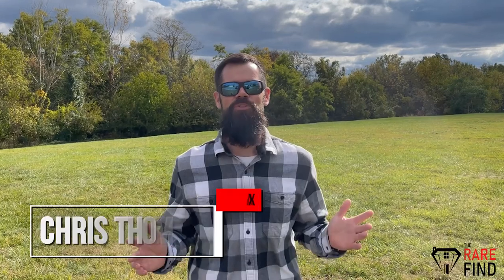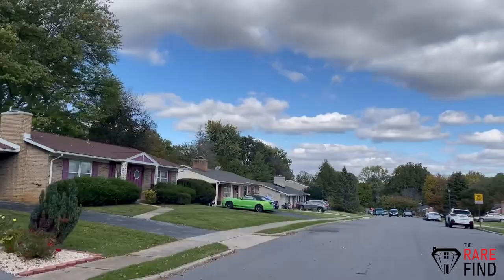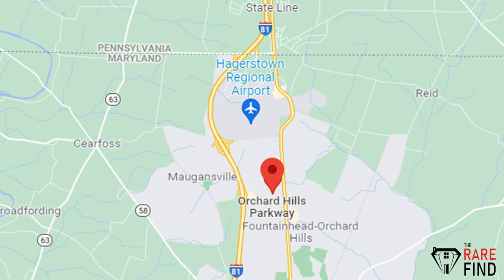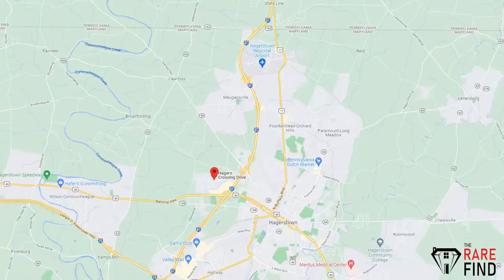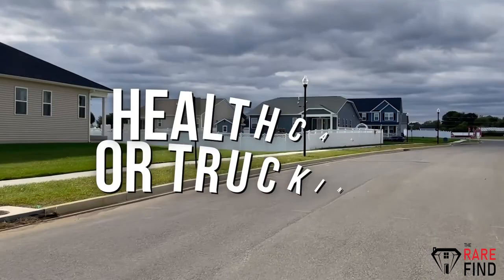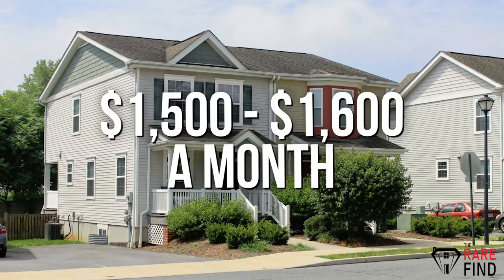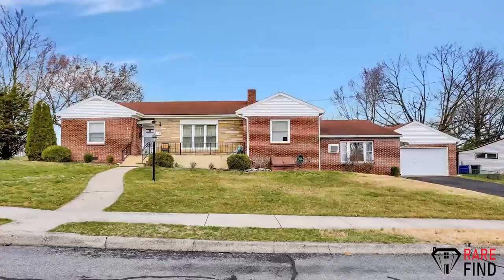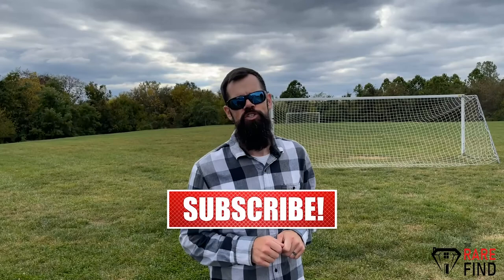3 Hagerstown Maryland Neighborhoods To Live In!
Are you looking for affordable living in Maryland and want to settle in the best area? In this episode of The Rare Find, I’m going to tell you all about Hagerstown, Maryland, a great city that offers everything you could want at a great price. We’ll look at three of the best neighborhoods in Hagerstown so you can decide which community is right for you.